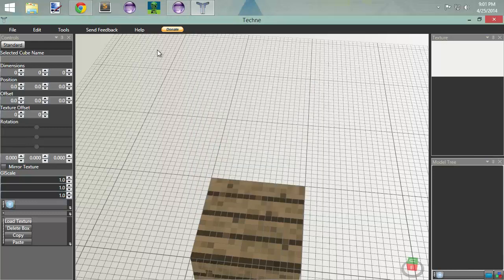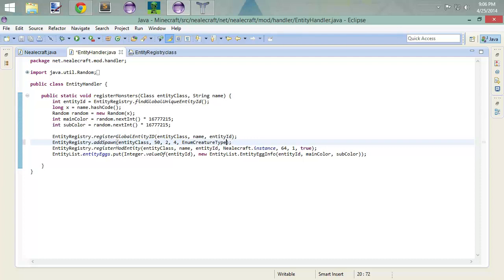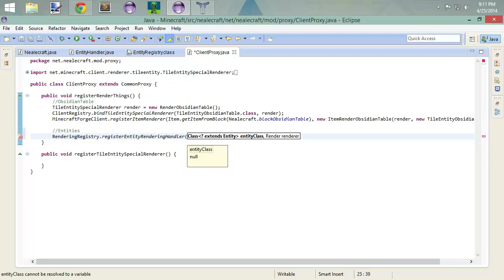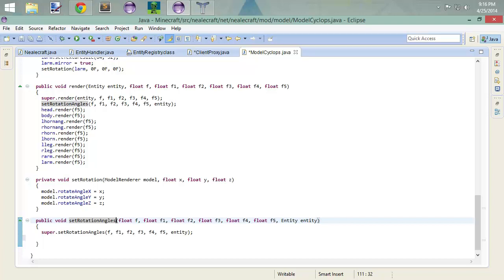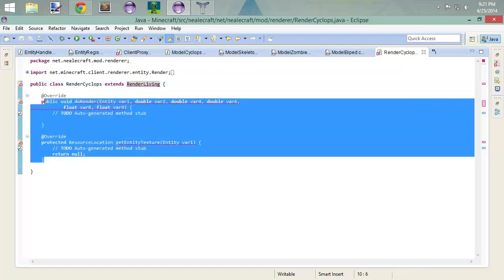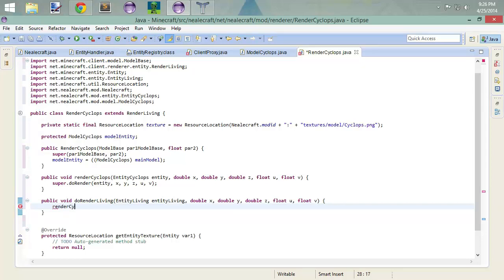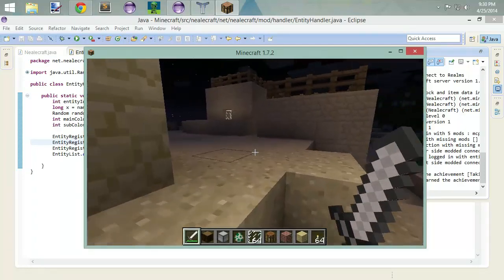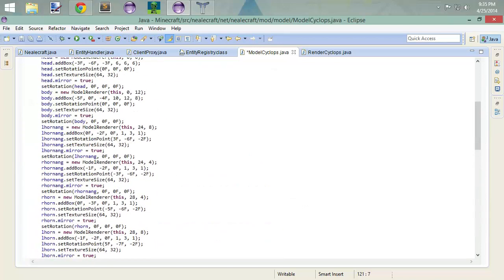Minecraft Modding Tutorials 1.7.2 #17.2 - Custom Mob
Setting up the Model and rendering the mob.